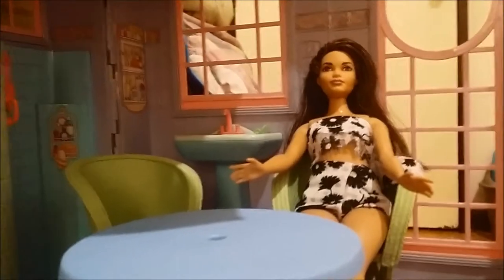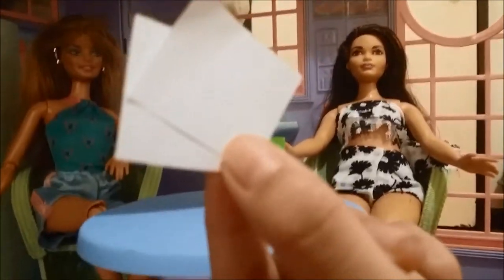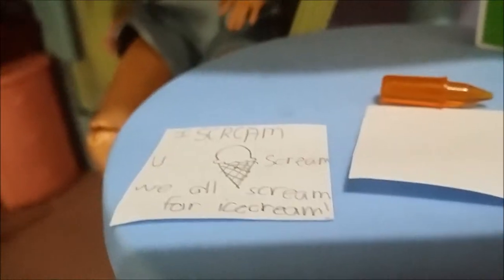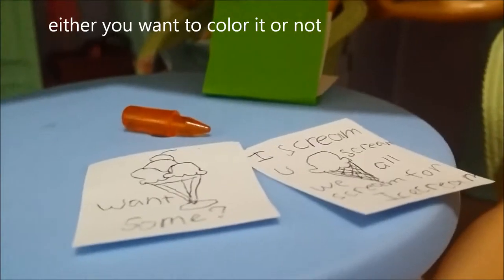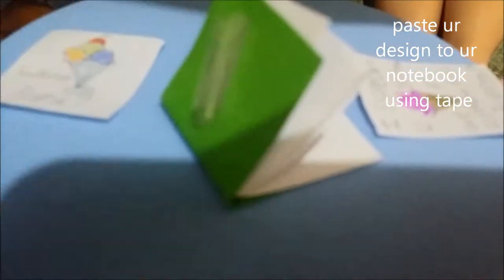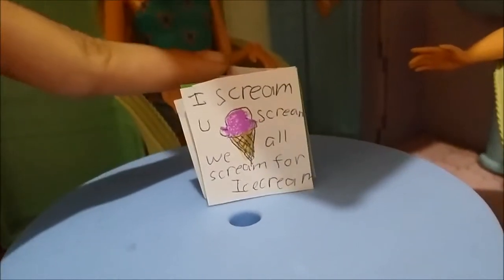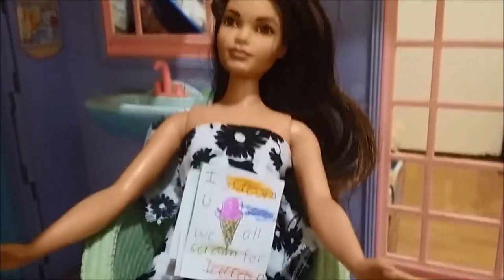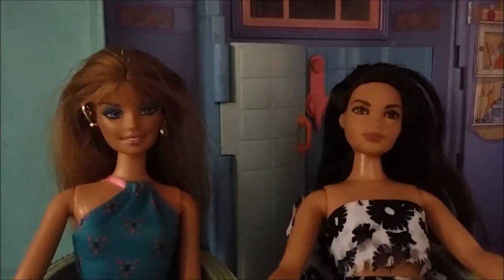Diy notebook (foryourdoll) (icecreamnotebook) (barbie)